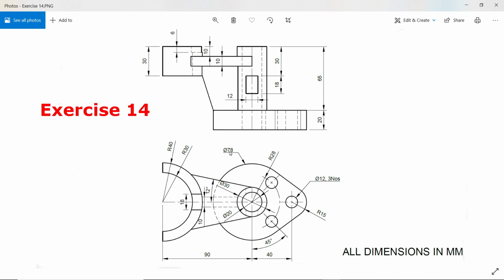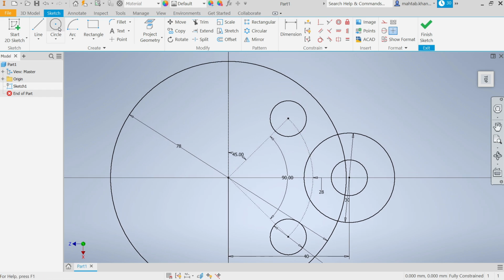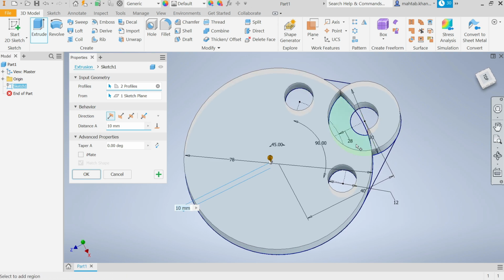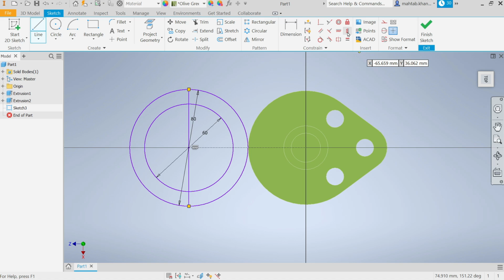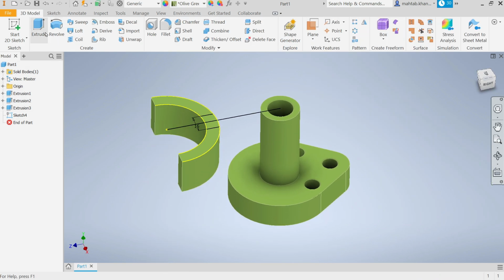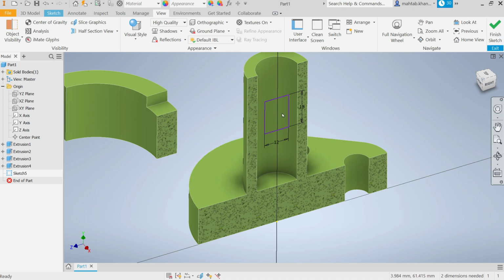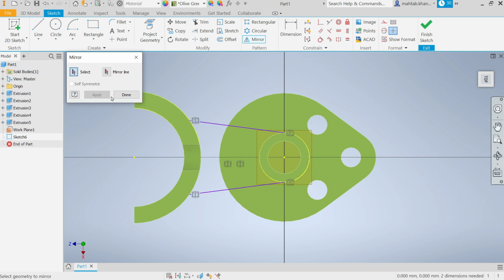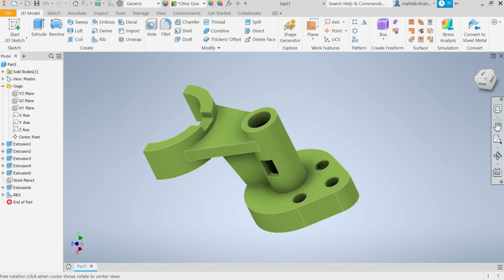Autodesk Inventor 2021 Tutorial for Beginners Exercise 14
we will learn below features in Autodesk Inventor 2021.
1.Extruded Join
2.Extruded Cut
3.Plane
4.Rib
5.Appearnace in Inventor